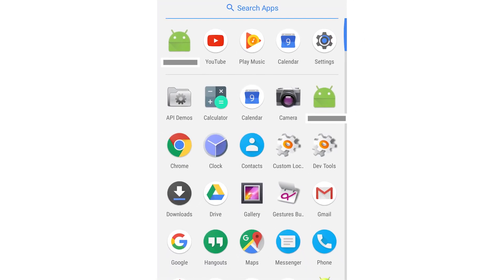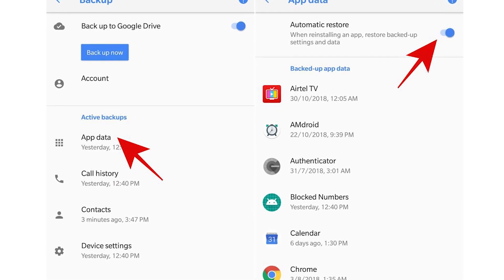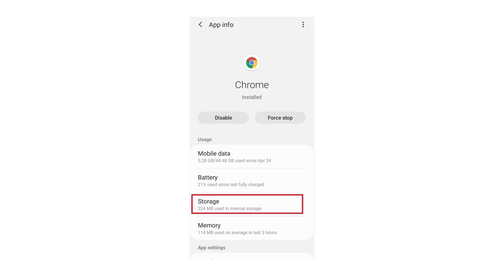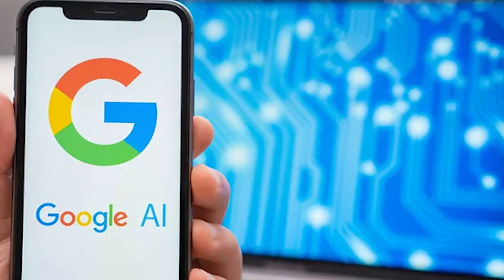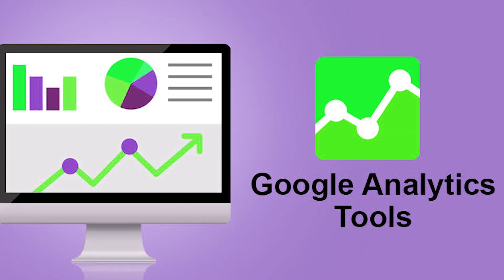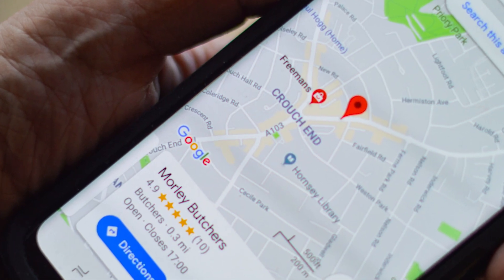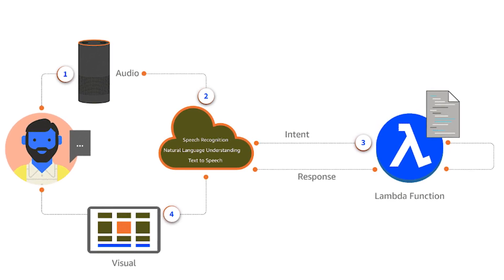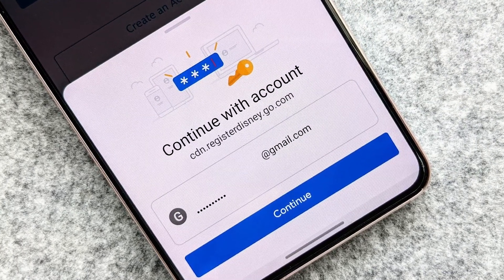The way your android phone is watching you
Its best to keep eye on what you are doing on phone is it..